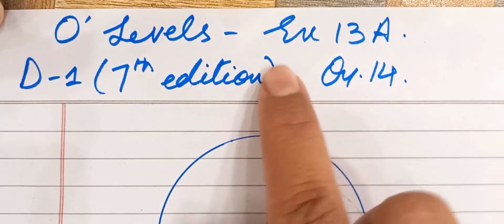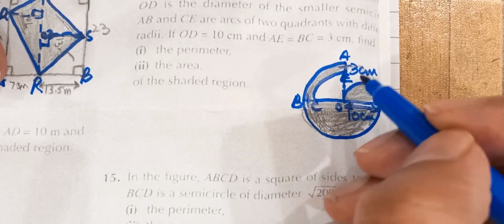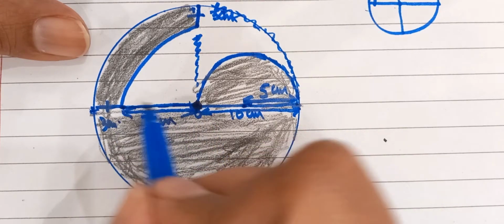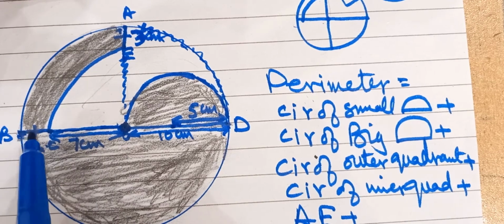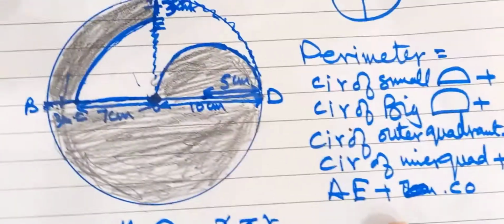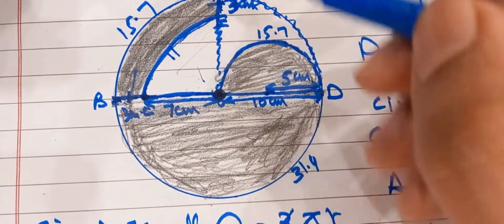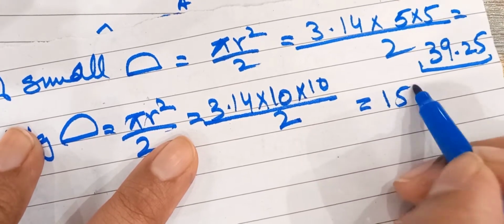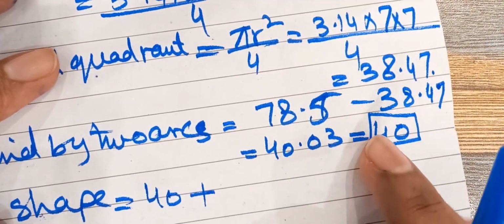O'levels, D1 (7edition),Ex13A, Q14.